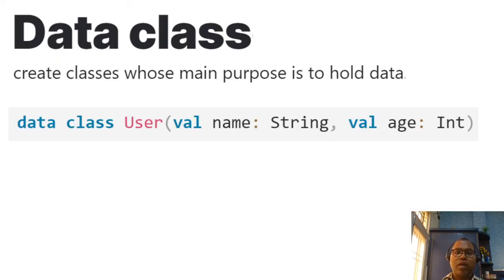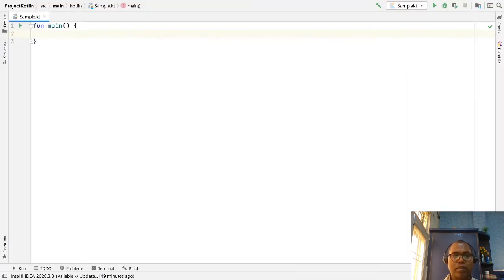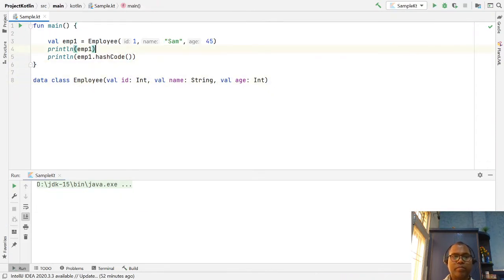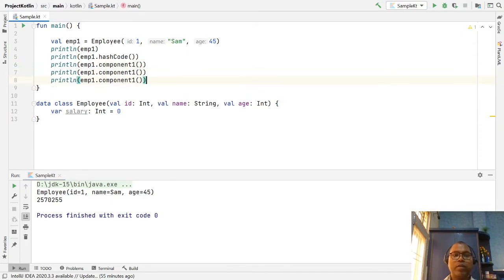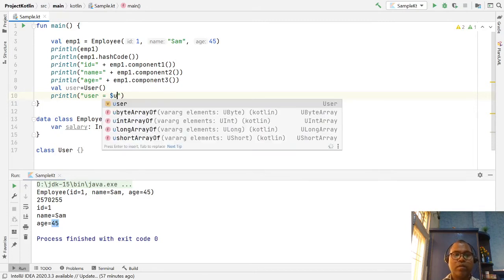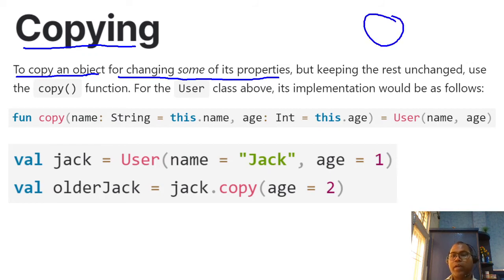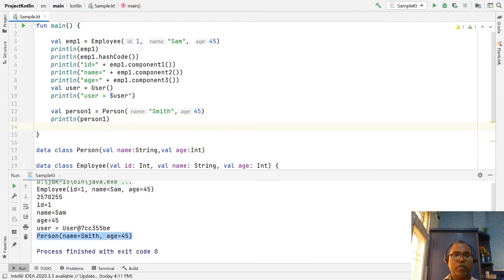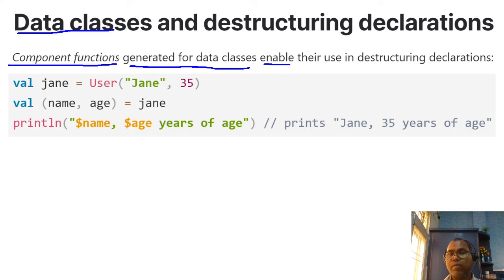:: Kotlin :: Data classes :: Kotlin Tutorial – Part - 10 ::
:: Kotlin ::
         Data classes
:: Kotlin Tutorial – Part - 10 ::